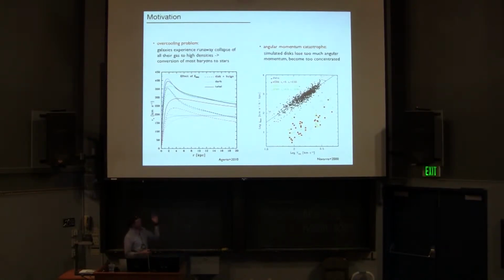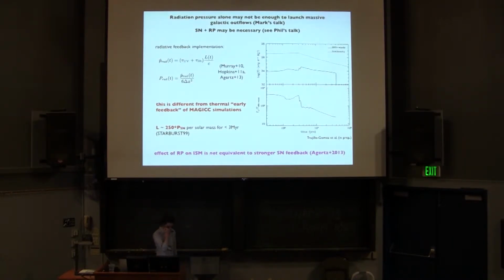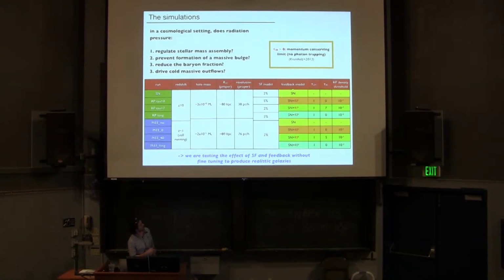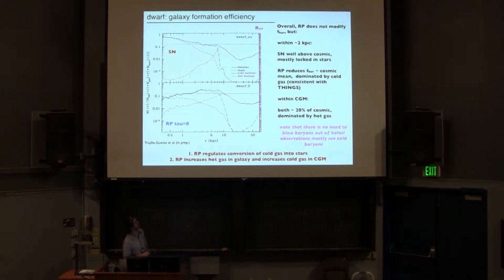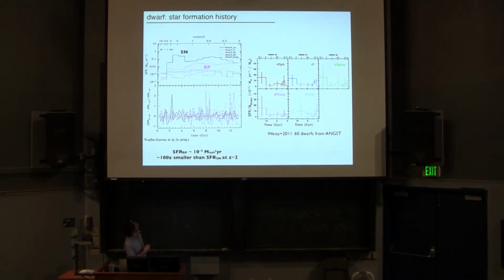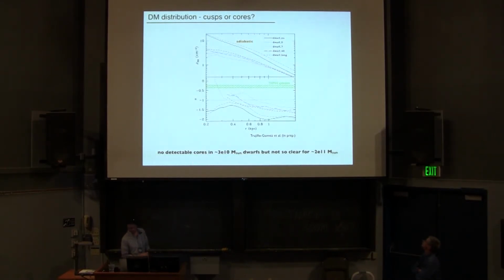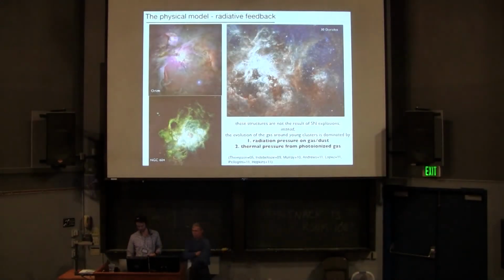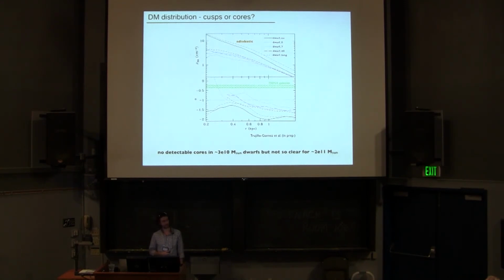Sebastian Trujillo-Gomez "Galaxy assembly with radiative feedback and local star formation"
Sebastian Trujillo-Gomez, New Mexico State University, "Galaxy assembly with radiative feedback and local star formation"

2013 Santa Cruz Galaxy Workshop